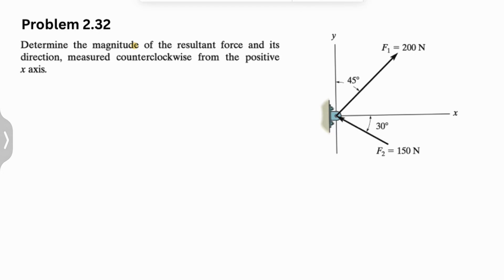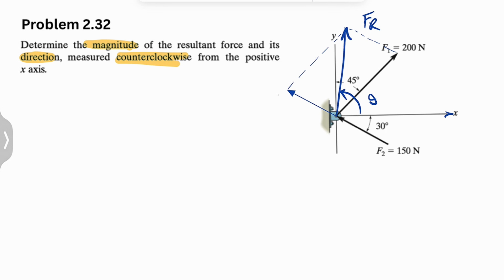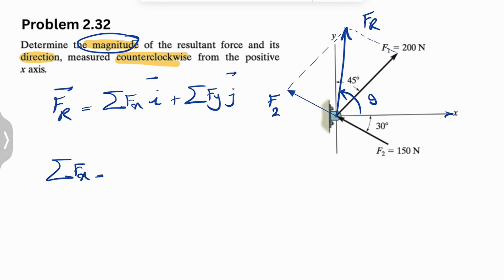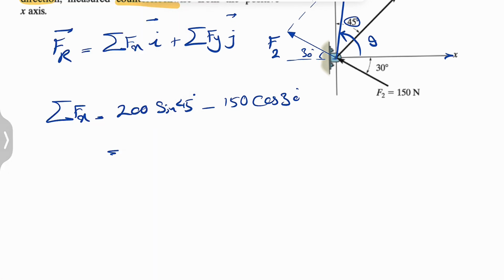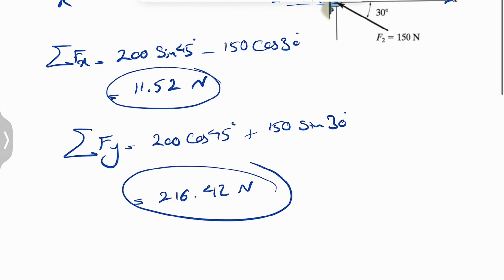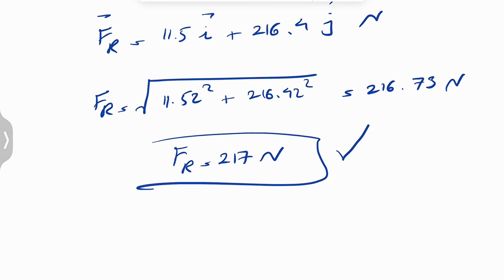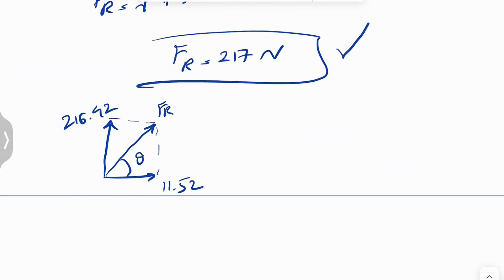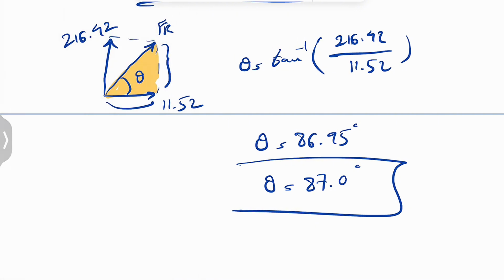Problem 2.32 | Determine the magnitude of the resultant force and its direction, measured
Determine the magnitude of the resultant force and its direction, measured counterclockwise from the positive x axis.

teaching.